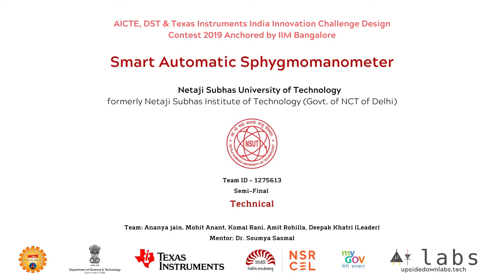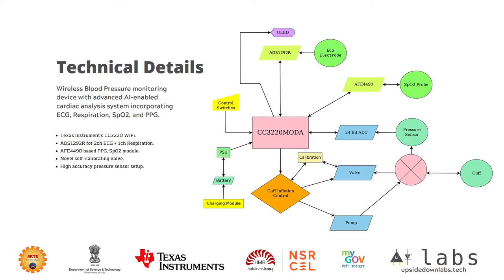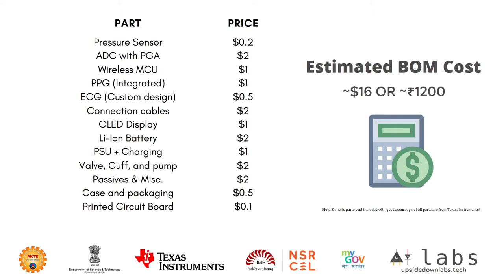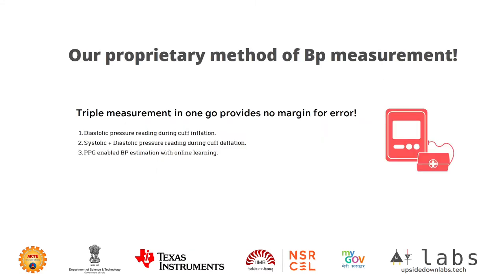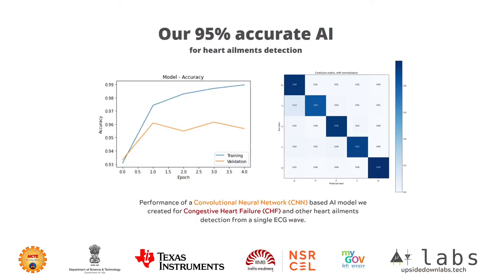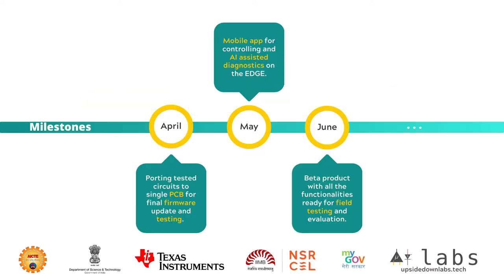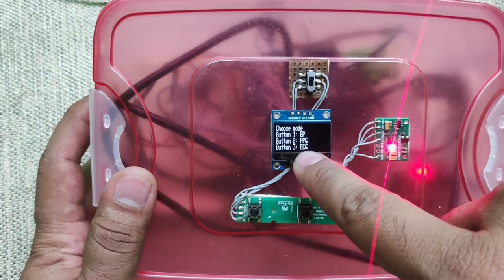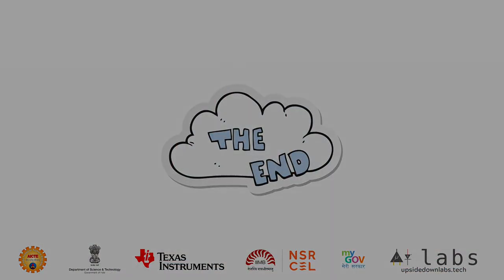Technical (Semi-Final) | IICDC 2019 | 1275613 | Smart Automatic Sphygmomanometer